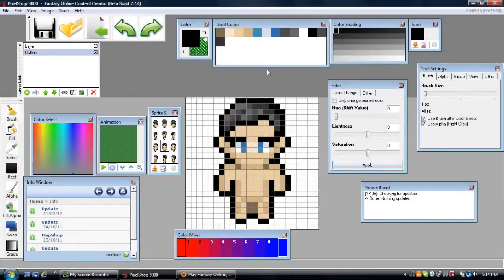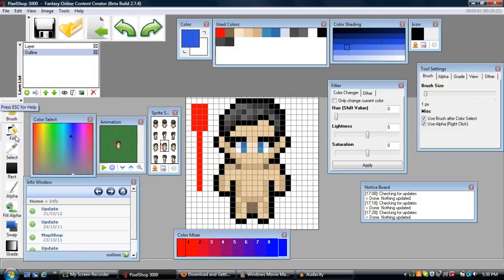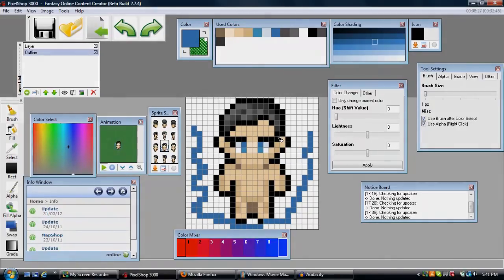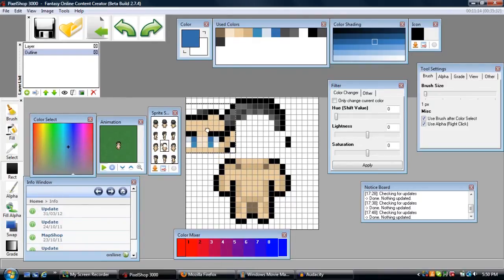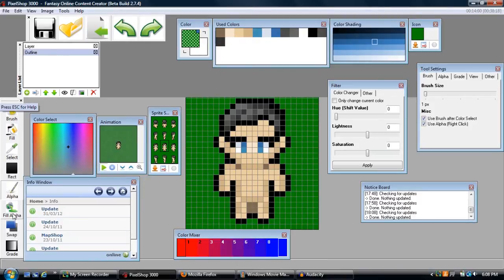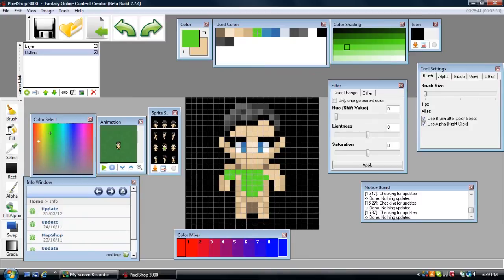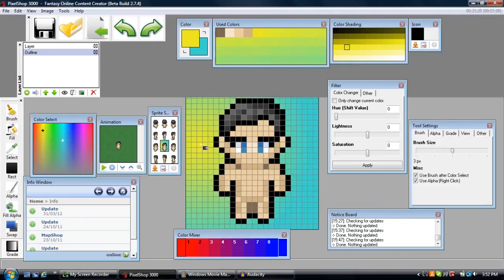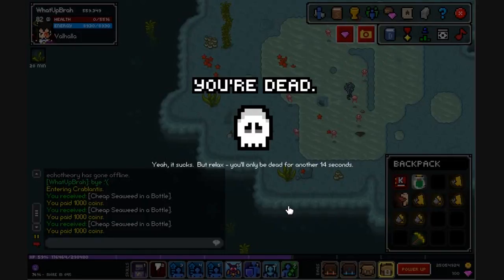Pixel Shop 3000 Tools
A video explaining all the tools found in PS3k. Maybe you'll find out something useful ;) More PS3k vids to come!